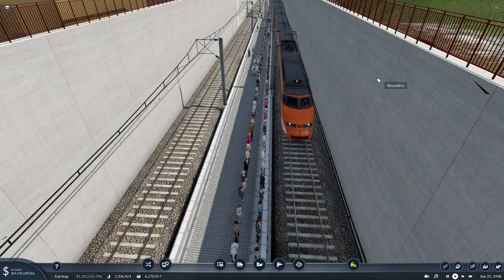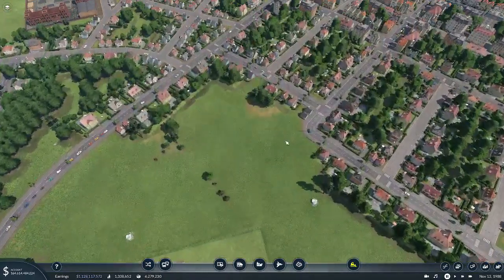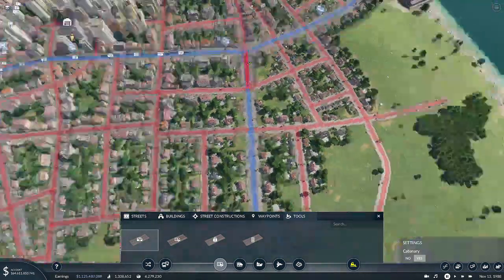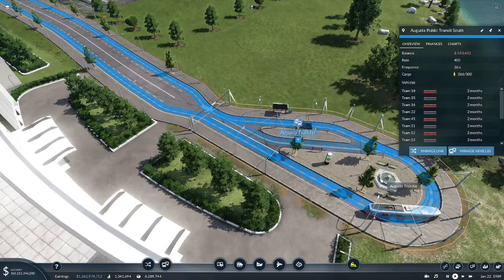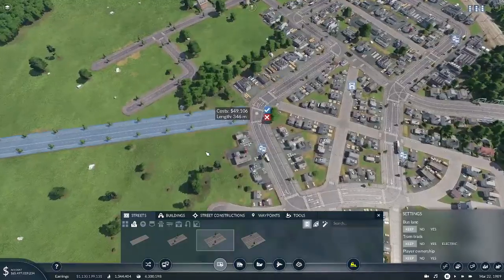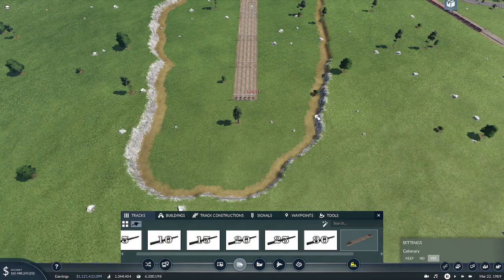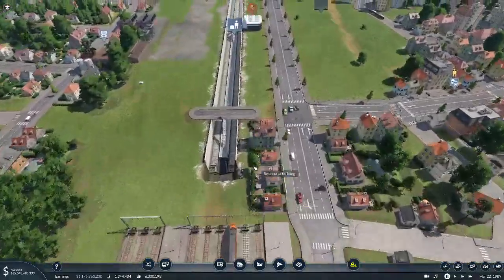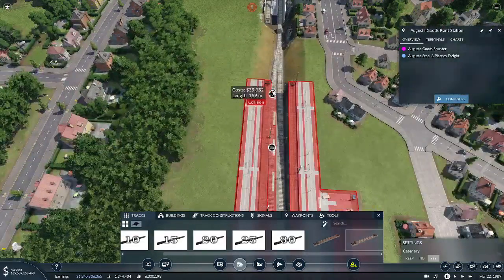Improvements at Augusta | Transport Fever 2 S20 E41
Now that our new northside airport is finished it's time to move the old Alexandria airport south to Augusta. Might as well upgrade everything else while we're here right?

Mod List:
Legacy Vehicle      Urban Games
(UEP_202) End of Caternary    hugedragonyk
(UEP_204b) Tram and Bus Terminal hugedragonyk
(UEP_204d) BRT Station and Tram  hugedragonyk
(UEP_207a) CRH-EMU Depot 1.1  hugedragonyk
(UEP_207b) Locomotive Depot Series hugedragonyk
(UEP_213) New Underground Garage hugedragonyk
(UEP_223) Expressway Service Area hugedragonyk
(UEP_223b) Small Rest Area   hugedragonyk
(UEP_240d) International Port  hugedragonyk
89 ft Flatcar 1.3     hugedragonyk
American Crossing Signals (Modern)
Amtrak Acela Express    mrcheesecake
Amtrak Amfleet II cars    mrcheesecake
Amtrak ex-Metroliner Cabcars  mrcheesecake
Amtrak GG1 Pack      ponga
Amtrak NEC Stuff 1     mrcheesecake
Baltimore Penn Station    icemaster
Base Set 1.6      SD70M
Brookville BL36PH     sky
Caltrain AEM-7      mrcheesecake
DTTX - double-stack wellcar   maikc
Early pressed steel hopper   Ukasha
EMD F40 PH - Amtrak 1.3    maikc
EMD F7 Expansion: Pennsylvania  themeatballhero
EMD F7 Starter Kit     themeatballhero
EMD SW1500 1.1      SD70M
GE E44        moonraker
General Electric GE Dash 8   maikc
GMC PD45-1 Scenicruiser    Dadang / Iskand
Kenworth W900 1.2     moonraker
Md Century American Boxcar Repaints themeatballhero
New Haven EF-3b      IR Creatives Studio
Pennsylvania Railroad MP54 EMU  donoteat
Peterbilt 352      SD70M
Sandhouse 1.1
SceniCruiser 1.1     Seamon
Superliner coach Amtrak phase II-VI maikc
US Covered Hoppers     SD70M
US Wayside Signals     modelcitizen
VW19 Full pack      TGR Studio
Whistles at Stations    themeatballhero
Angier Tunnel Type-1    Angier
Angier Tunnel Type-2    Angier
Angier Tunnel Type-3    Angier
Angier Tunnel Type-4    Angier
Art Deco Airport     Remigio
Asset Badischer Bahnhof Basel Depot Hessie_James
Asset Mega Pack 1.21    Quince99
asset truck       AV
AutoSig 1.11      Enzojz
Better acceleration and more real 幽泽wize
Better Terrain Brushes    Lo2k
BLR Bus Stop      BluRail
Bridge Railway Box-Beam
Bridge Railway T-Beam
Bulk Goods Loading     Maverick2002
Bus, Tram and Truck Station by Era Madhatter
Busstationen aus Transportfever  Schubi
Car Cargo Pack      Jay_
Car transport wagons    Jay_
Cargo Asset Set      Kaleut1988
Coal Merchant Trucks    JK
Coaling Cargo Platform    Madhatter
Covered Cargo Platforms    Madhatter
Crane Cargo Platforms    Madhatter
Curved Train Station with bridge majuen
DAF N2800 Truck and Lowbed trailer Bko@dview
DAF F241 series trucks    Bko@dview
Deluxe content      Urban Games
DMA Cargo Vans      DMA Mods
Dumpcars pack      Old
Early Cargo Shed     Grim_4c3
Early Supporter content    xmnovotny
Extended Station Config Options  nary_believe
German 50th/60th modular station ESFEUER
Hall type buss depot Preetz   Harrybo
Heavy Works Machines    HW Team
Icon Fix for Station Tracks   RadiKyle
Iron ore transport waggon Falls  Kaleut1988
Kings Cross modular station Modern celmi
Kings Cross modular station Old  celmi
Korail Class 3000 diesel loco  killkillkill
Larger modular station    Lollus
Lifespan x2       QuadroMan1
Loop Stop 2       nary_believe
Meshlabels 1.2      Yung Lenin
Parking Decals 1.1     Madhatter
Regional Airport New    Remigio
Regional Airports     Remigio
Sahlmmps-t 713/721     Kaleut1988
Shader Enhancement     Enzojz
Single Cargo Truck Pack    Twiggy
Station Bus & Tram terminal   Elli
Traction Maintenance Depot   scotchbob
Traffic vehicles: more realistic yr Sparky
Train station mod pack    majuen
Truck Stop       majuen
Underpass       Enzojz
US - Centerbeam TTX/BN/BNSF/LRS  MaikC
Vehicle Assete Builder    VacuumTube
Woodhead Tunnels     cw_315
Natural Town Growth     MrWolfZ
AIA - Modern Terminals
Bombardier Bi-level Coach   IR Creatives Studio
Bus/Trambhnhof 6 stops    laedi
cargo ship capacity     Gorter127
Chesapeake & Ohio Caboose   NoAchievement4U
Dam Entrance modules    Icemaster
Filling Station
H0 Signal Boxes      LMG
Light rail overhall     okeating
Manchester Metrolink AnsaldoBreda cw_315
Modern Depot - Custom Cars   Madhatter
Modern Truck Depot     Madhatter
Modernes Depot      Hessie_James
Modernes Lkw/Bus Depot    Bandion
Modular Station Roof Liverpool  cw_315 & oppiescc
Modular streetside lorry station Lollus
Open-cut Station & Retaining Wall Enzojz
Railing for roads pack    Elaethan
Rails Only Tracks     themeatballhero
Steamship Ferry      Grim_4c3
Tram: Cargotrams     Elli
Tram: Loops and Curves    WernerK
Modular Station Roof    oppiescc
Modular Station Roof (Modern)  oppiescc
Vanilla Tram Variants    Hendi
English Electric "Balloon" Tram  Yung Lenin
HAWA Stahlwagen from Hanover  EISFEUER
Lost Heaven Tram     CapaCity Fan
Marc's Street and Trampack   marc345
Tatra T6AS (Kockopes)    k3wI4r